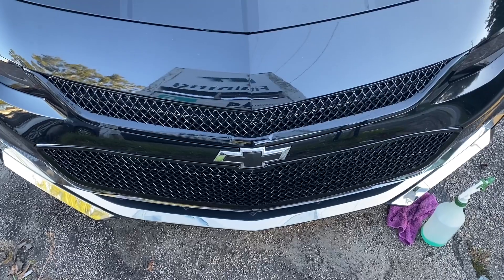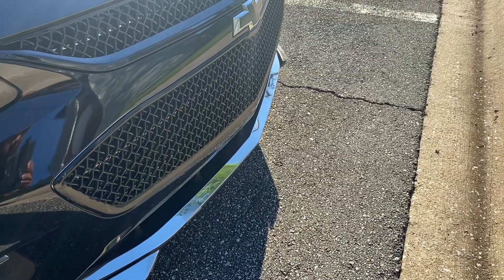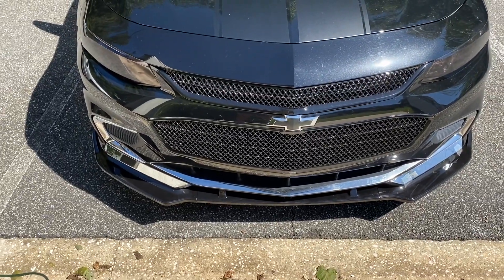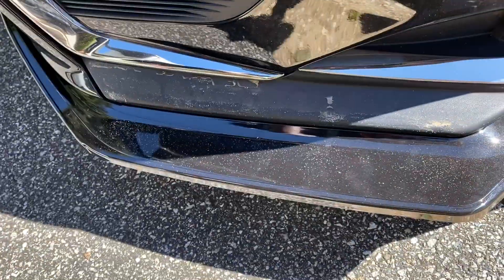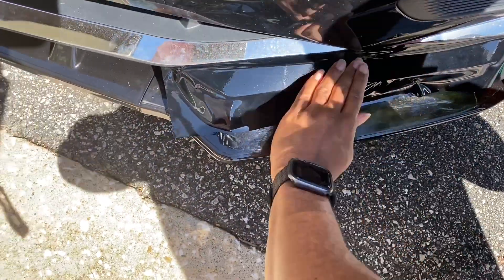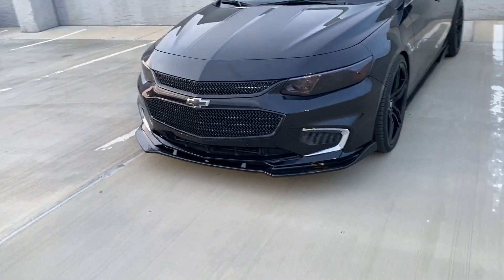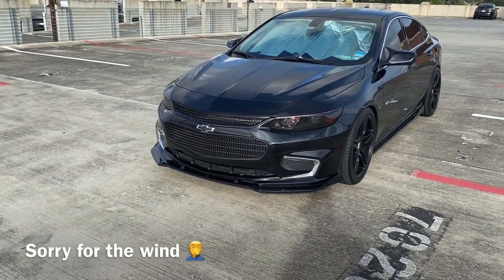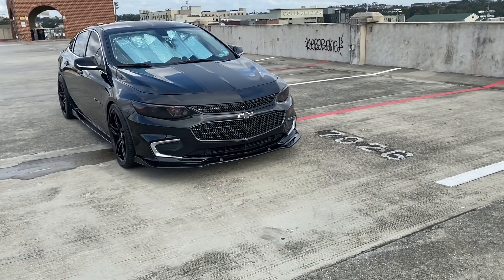Front Bumper Lip Spoiler on Chevy Malibu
Custom front bumper lip specifically made for the 9th gen Malibu’s.
More Projects on the way!